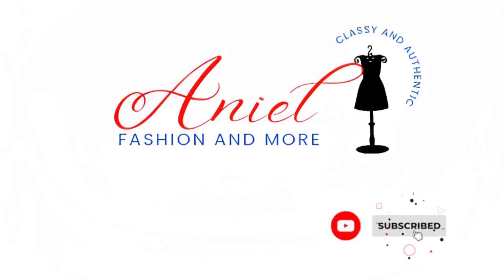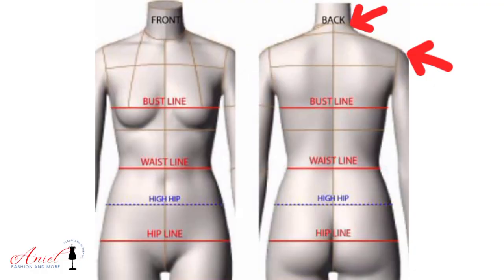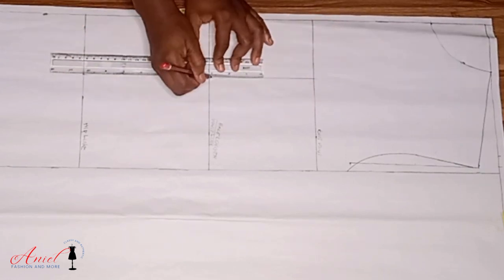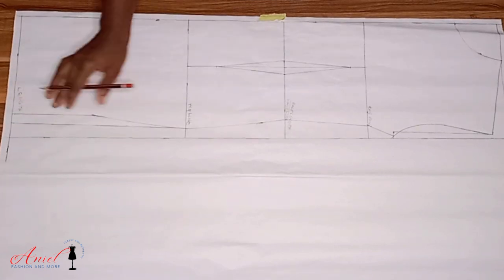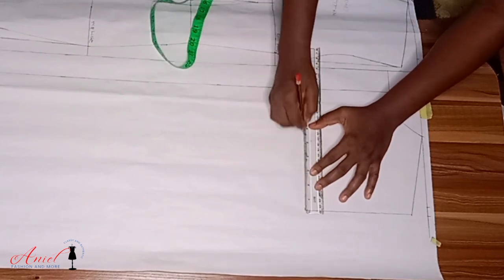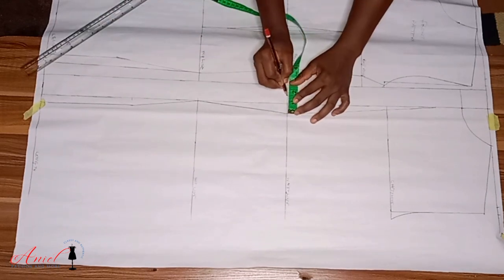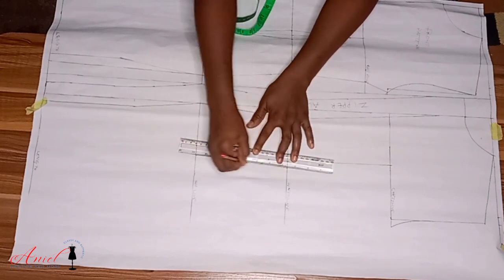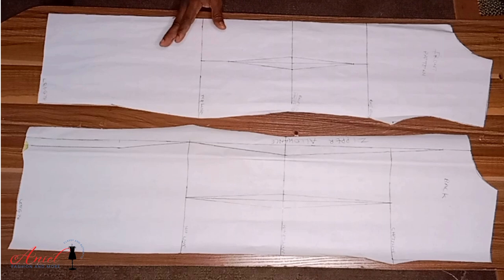How to draft a basic Gown |updated method |beginners friendly| with back & hip contouring methods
This is a well detailed video that explains how to draft a gown, it is easy to understand with every information you need to know about a basic gown bodice...